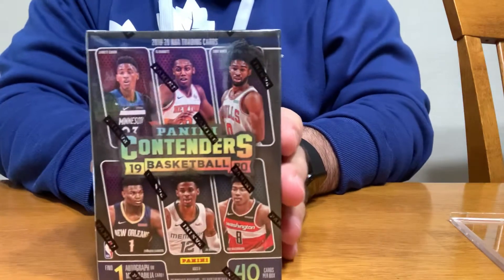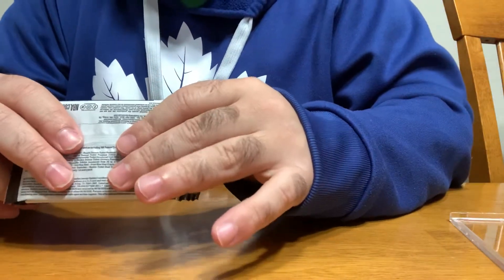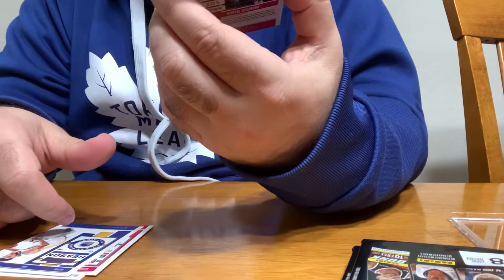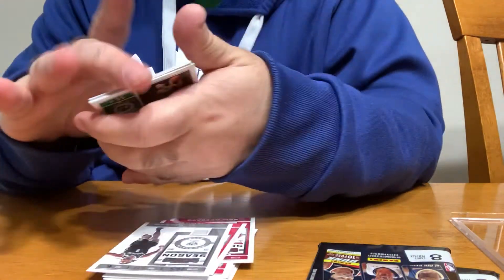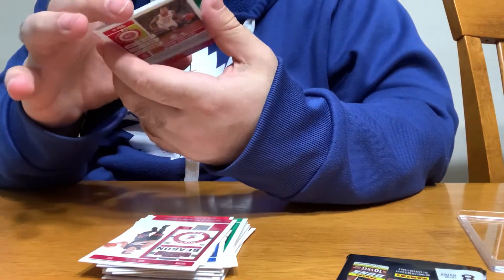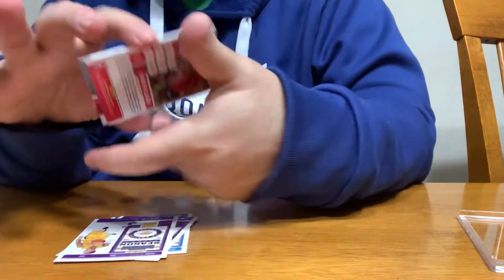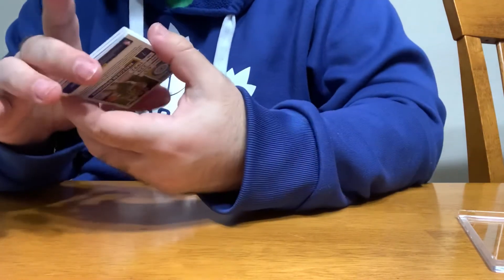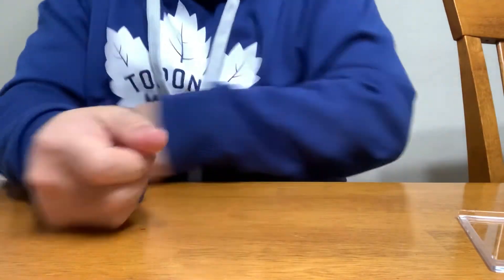2019/20 NBA Panini Contenders Blaster unboxing 1 of 4